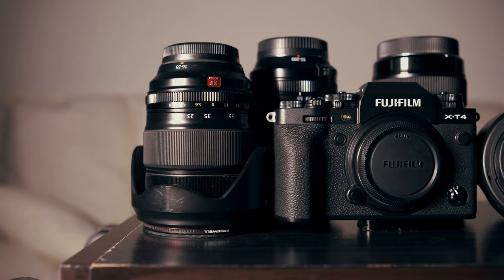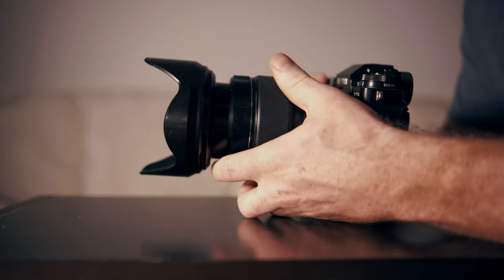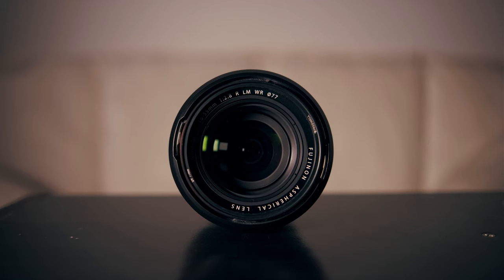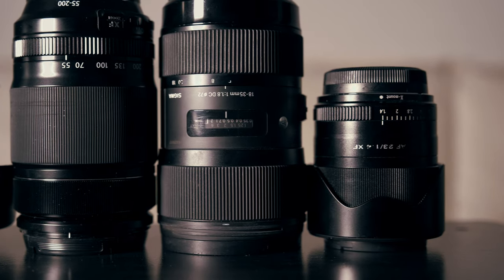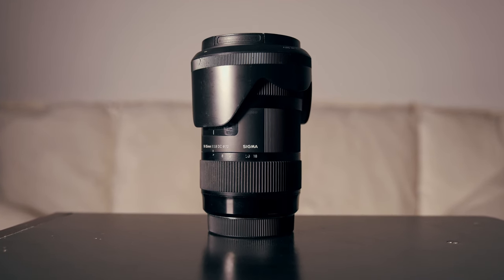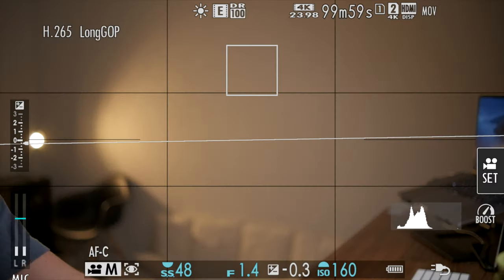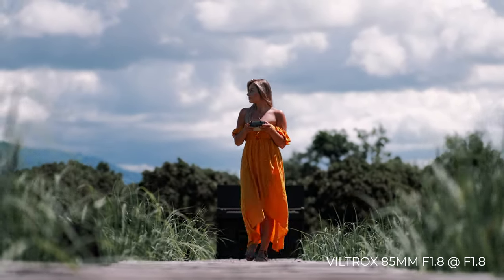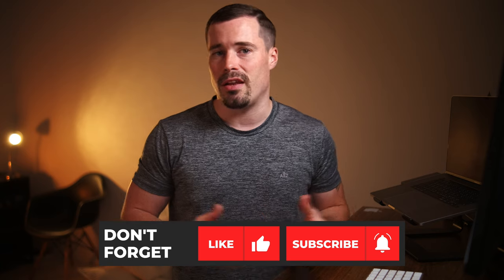Fuji X-T4 & X-S10 - Best Lenses for Video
Choosing the right lens to shoot video on the Fujifilm X-T4 & X-S10 is crucial as the performance actually varies a lot. I tried quite a few lenses on this camera, so here are the ones that I find best.

► Fuji Lenses:
→ Fuji 16-55mm
→ Fuji 18-55mm (not in the video, but I use it now and it's great)
→ Fuji 55-200mm
→ Viltrox 23mm
→ Fringer EF-FX Pro II (adaptor for Canon EF lenses)
→ Sigma 18-35mm F1.8 (use with Fringer adaptor)